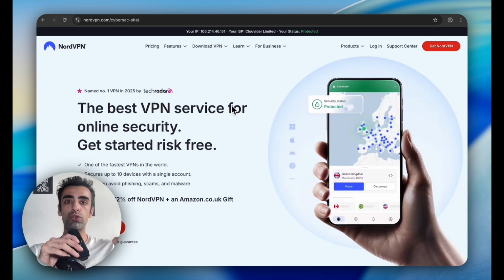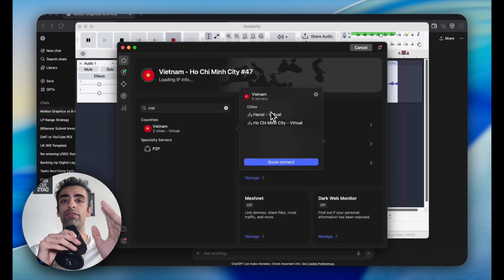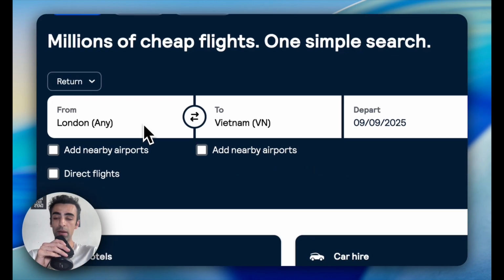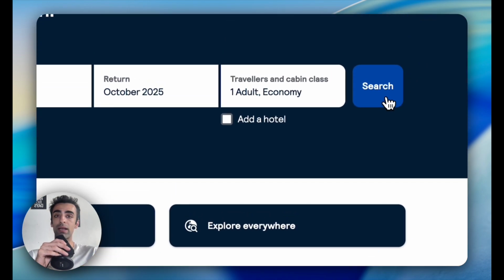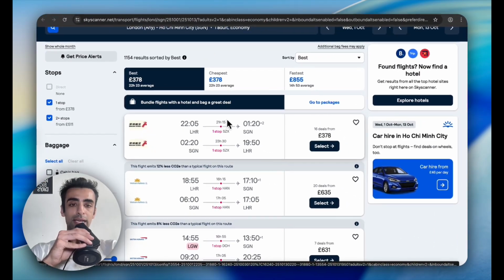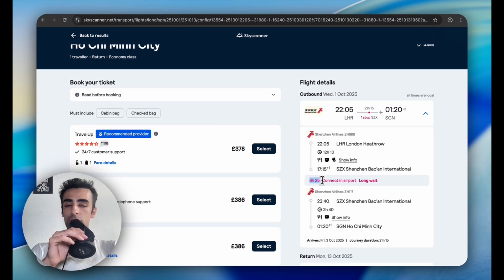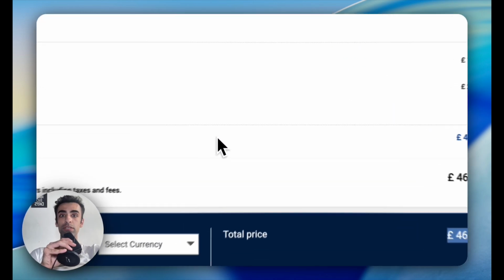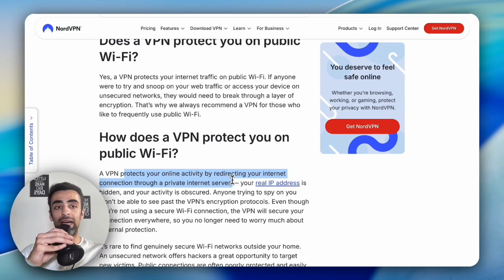How To Book The Cheapest Flights To Vietnam Step By Step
In this video I explain How To Book The Cheapest Flights To Vietnam